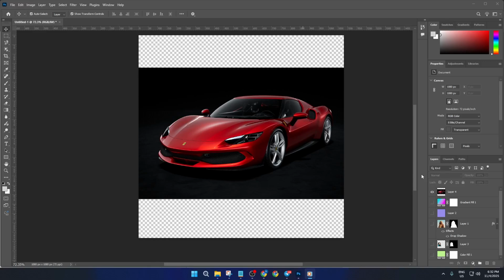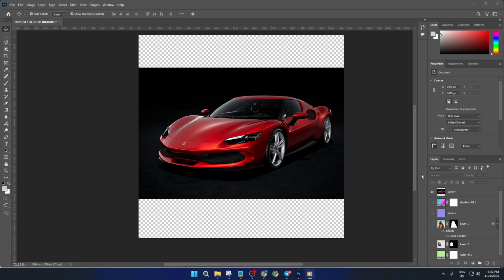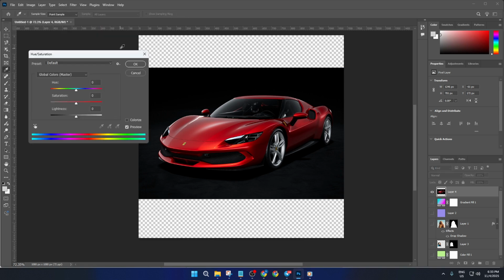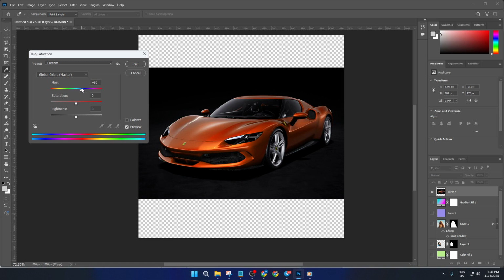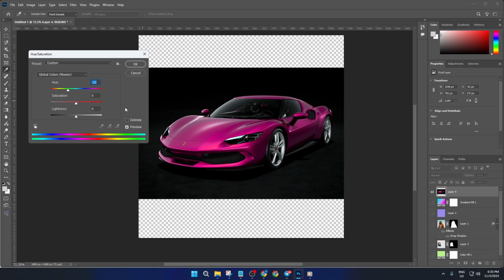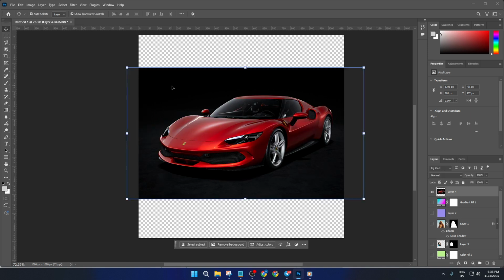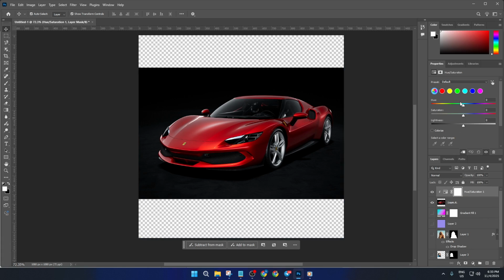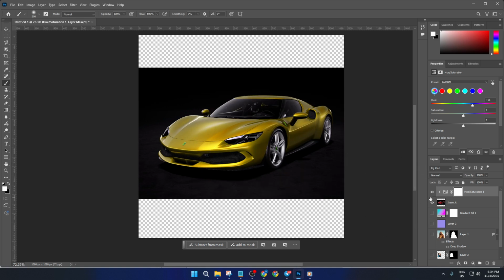How To Change Car Color In Photoshop (Complete Trick)(Updated 2026)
Learn how to change the color of a car in Photoshop with this step-by-step tutorial! Whether you’re using Photoshop CC on Windows or Mac, or the latest web version, this guide will help you master car color transformations for photo editing or design projects.

Features Covered:
✔️ Selection tools for precise masking
✔️ Color adjustment layers
✔️ Hue/Saturation techniques
✔️ Non-destructive editing
✔️ Platforms: Photoshop CC (Windows/Mac), Photoshop Web